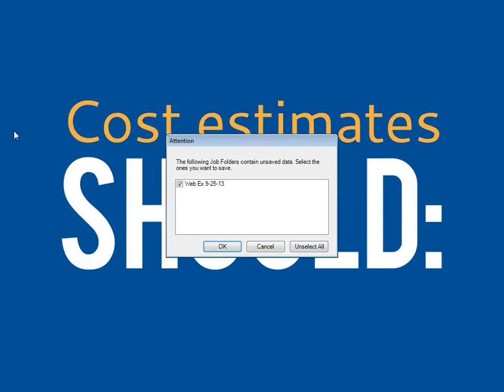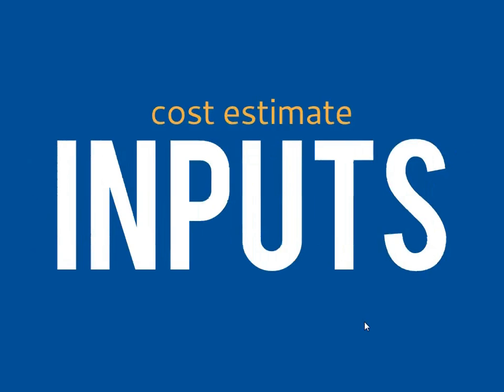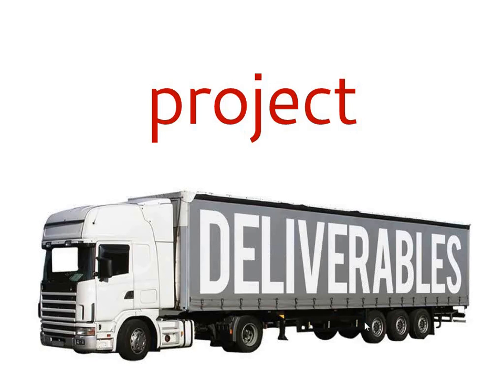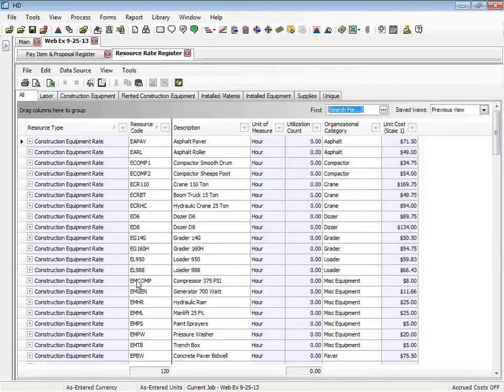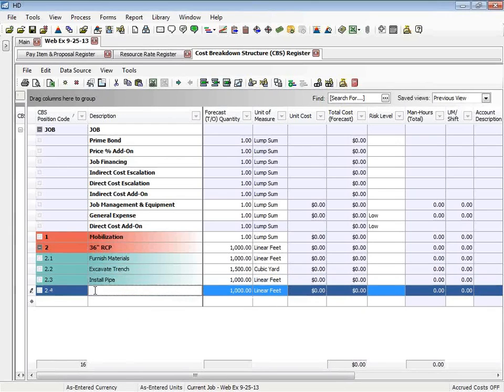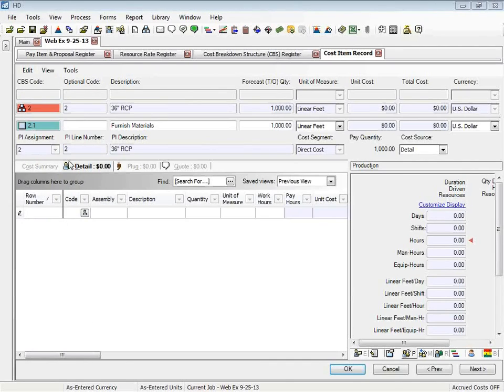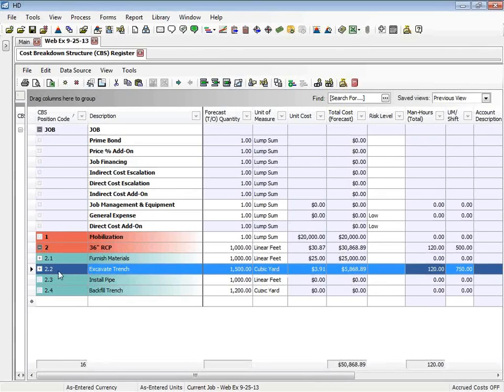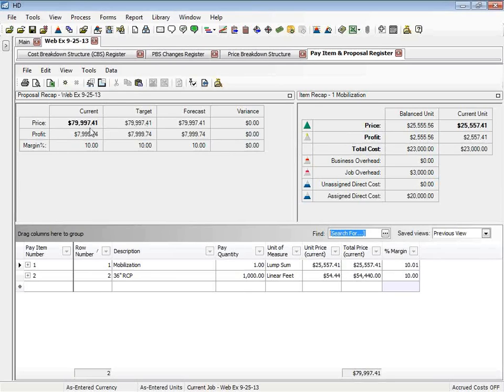CEU Webinar Estimating